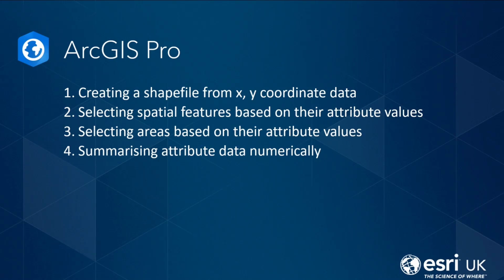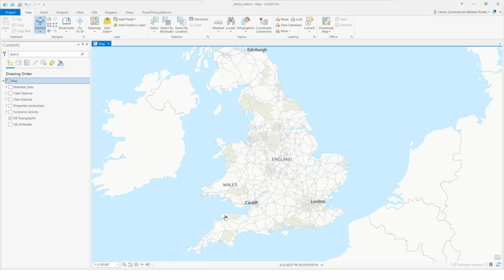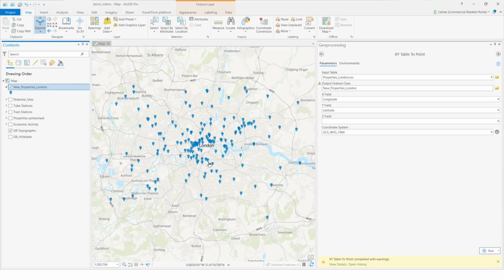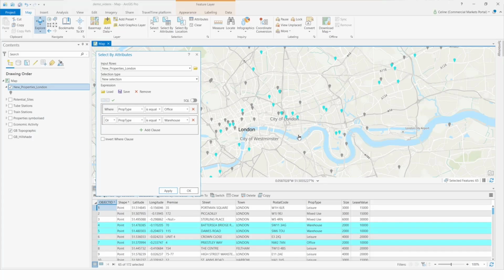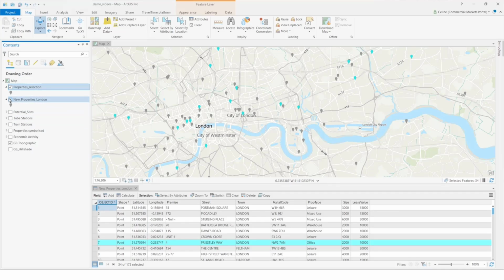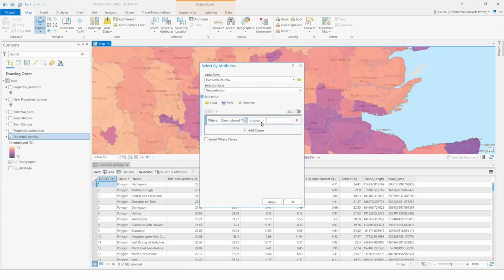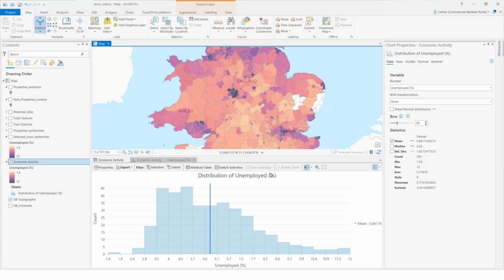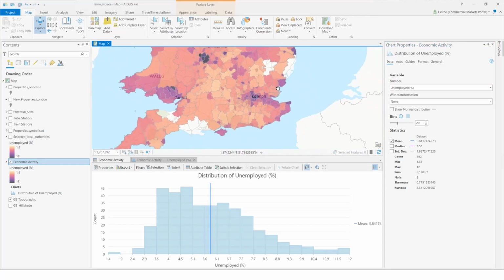ArcGISPro How To Videos 1 Getting Started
This video shows you how you can get started in ArcGIS Pro by loading in point data from a CSV spreadsheet. We demonstrate how you can better understand your data by filtering it and inspecting its statistics.

00:30 – Preparing a spreadsheet in Excel to export to CSV
01:54 – ‘XY Point Data’ tool to load in CSV
03:12 – Selecting spatial features based on their attribute values
05:26 – Extracting selected data
06:14 – Selecting areas based on their attribute values
08:41 – Summarising attribute data numerically